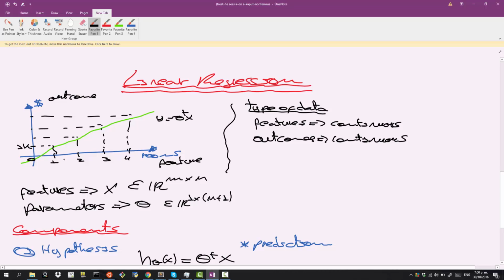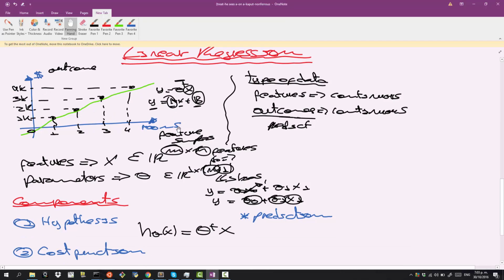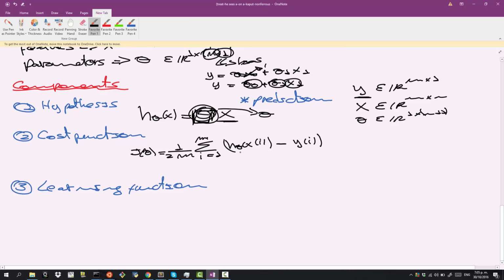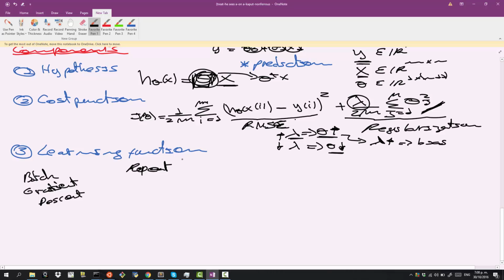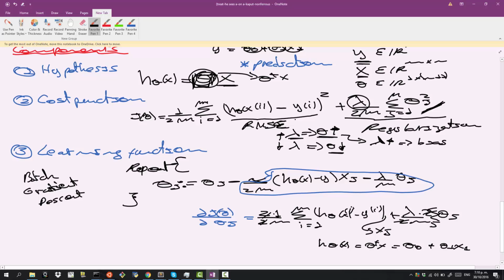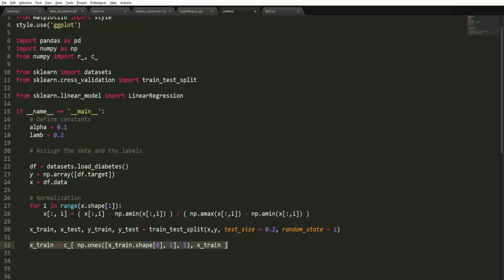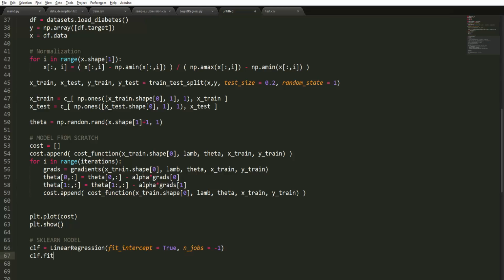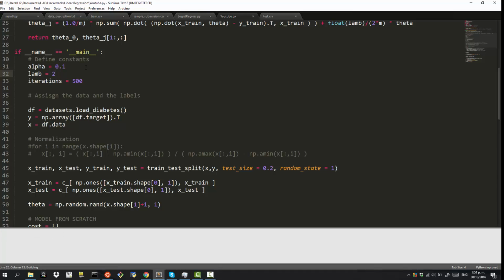Linear Regression from Scratch with Python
I don't know how to make very good videos yet, please understand me. If you want to go to the pint check minute 13 where i start with the code which you can find on Github as well.